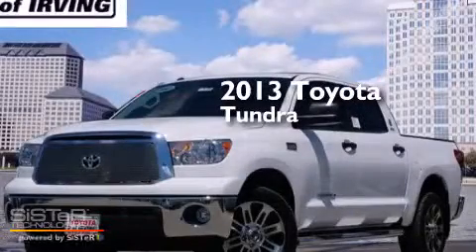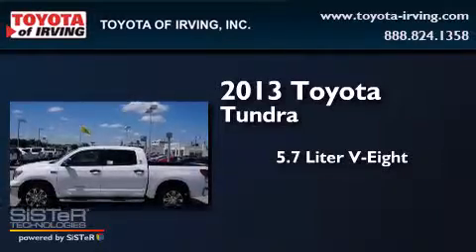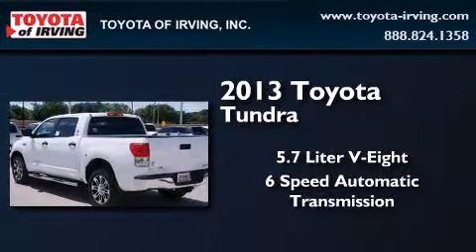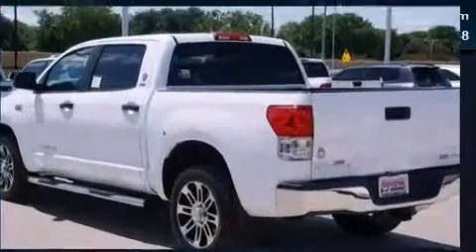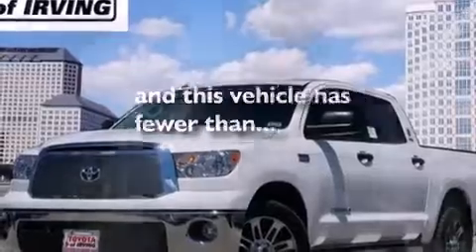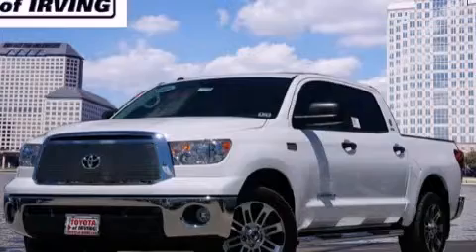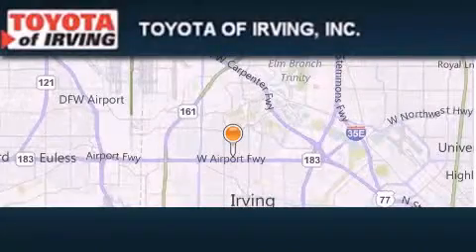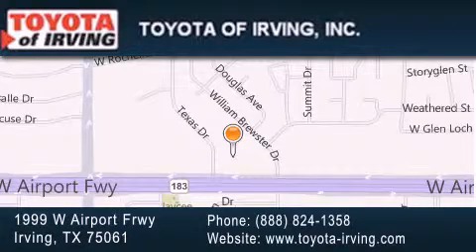2013 Toyota Tundra 4WD Lewisville TX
We've been honored to serve the Irving TX area , we promise that your experience at our dealership will exceed your expectations ! Year : 2013 Make : Toyota Model : Tundra 4WD Engine : Gas/Ethanol V8 5.7L/346 Trans . : Automatic Exterior : Super White Miles : 2,700 Toyota of Irving 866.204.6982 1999 W. Airport Frwy Irving , TX 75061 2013 Toyota Tundra 4WD Irving TX